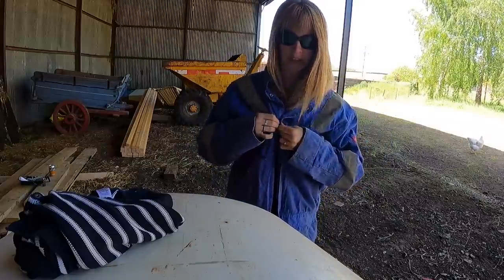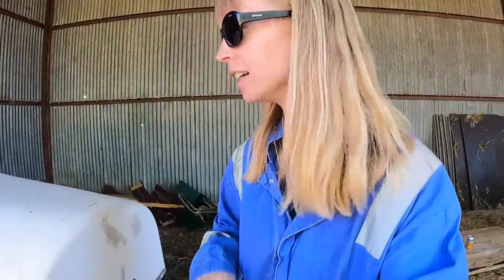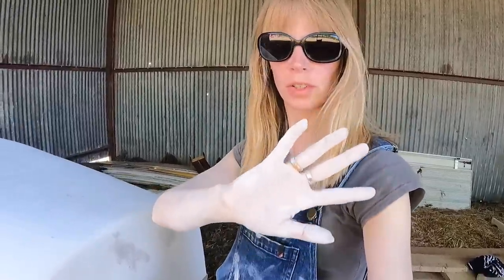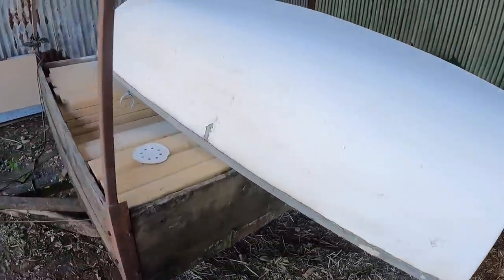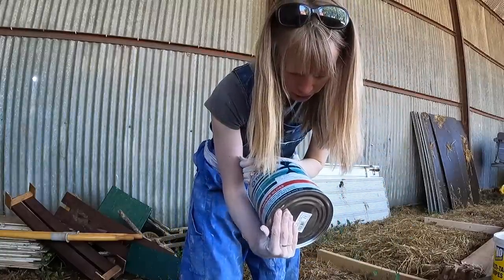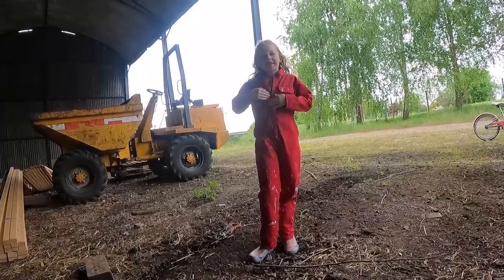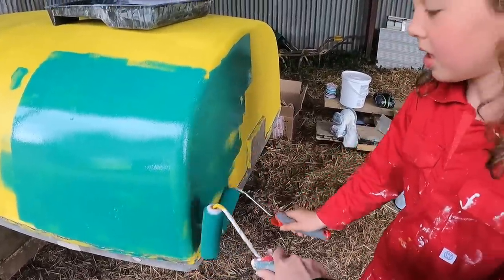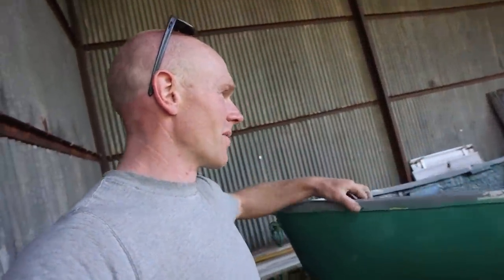OLD ROWING BOAT TRANSFORMED - Amazing what a tin of paint can do!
We have been looking for a little rowing boat for a while so when this old beauty popped up on FB marketplace, it had to be!